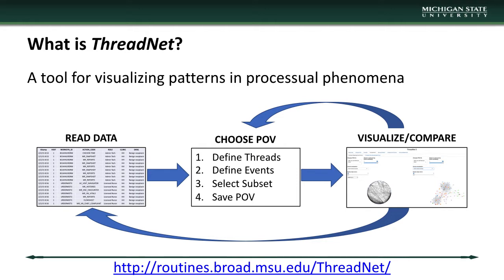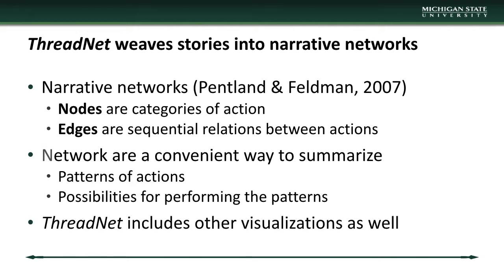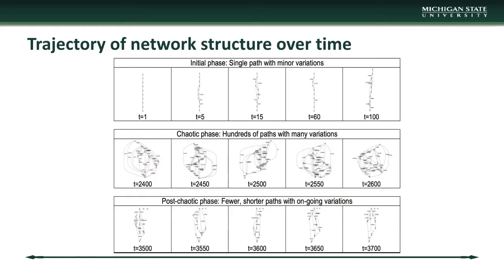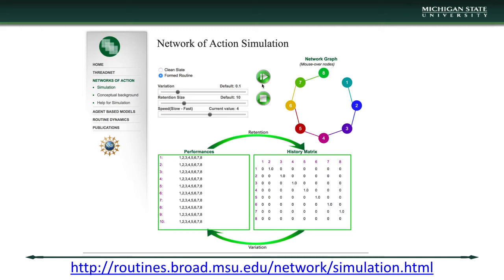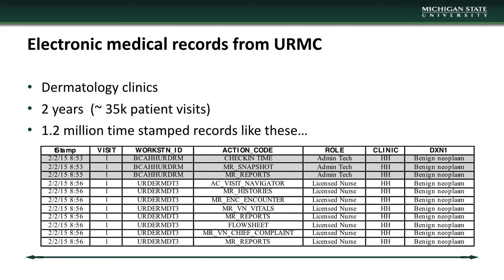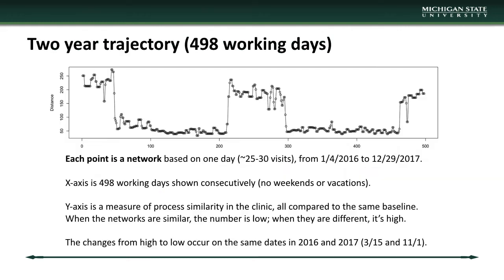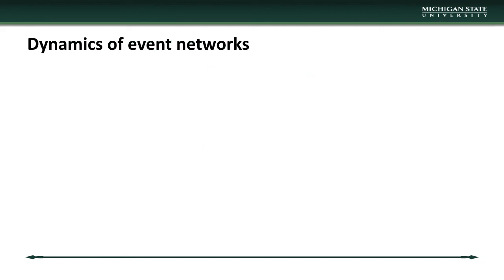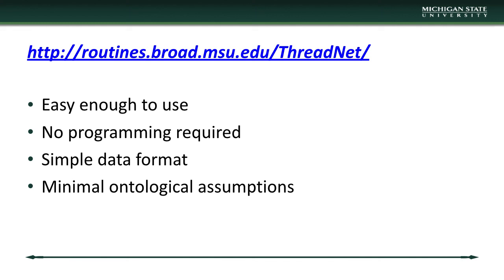Visualizing Clinical Trajectories with ThreadNet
A very brief talk prepared prepared for the Academy of Management, Chicago, 2018.